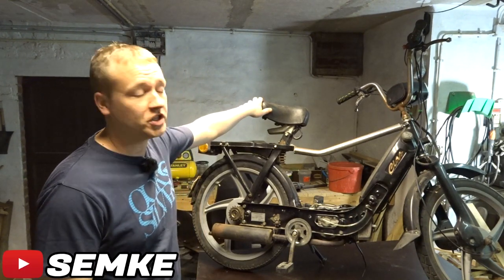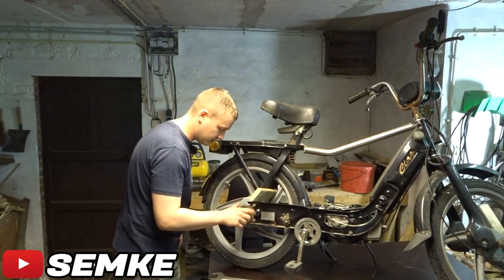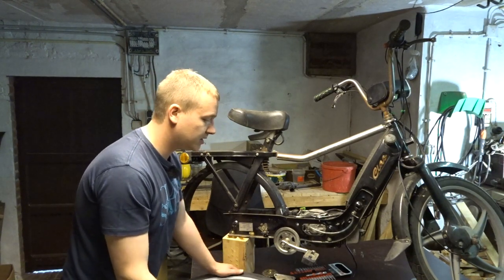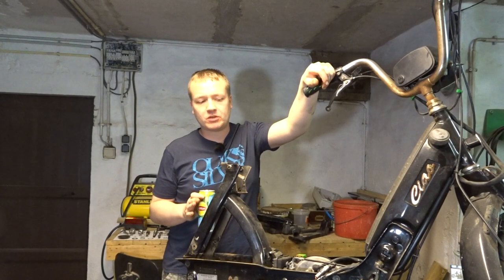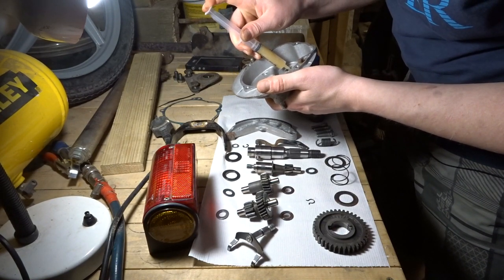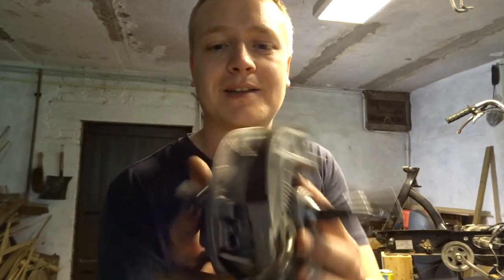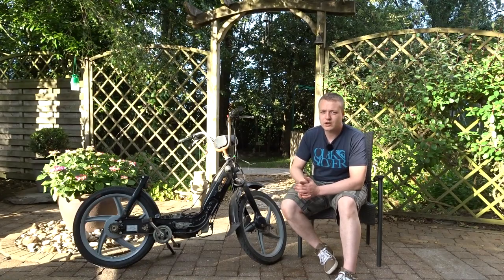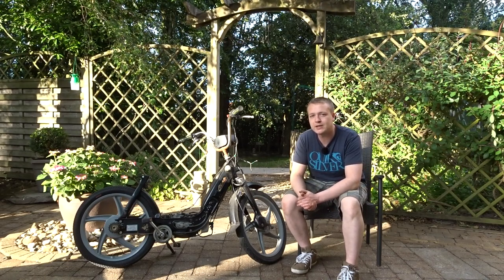more work than expected Vespa Piaggio Ciao 65cc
Honda CBR600RR - Brixton Felsberg 125 - Mash Black Seven 250 - Vespa Piaggio ciao - peugeot 103 rcx

  Video Gear
- sony DSC-WX500
- Iphone 5S